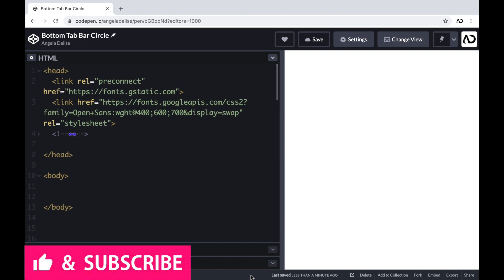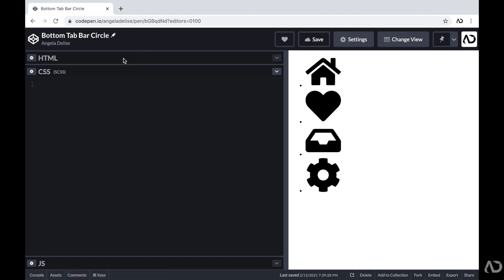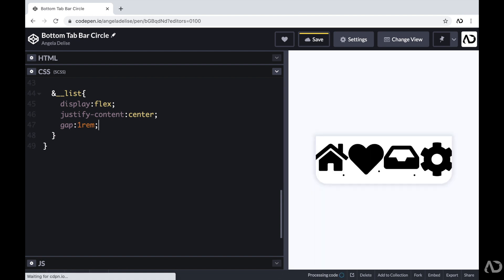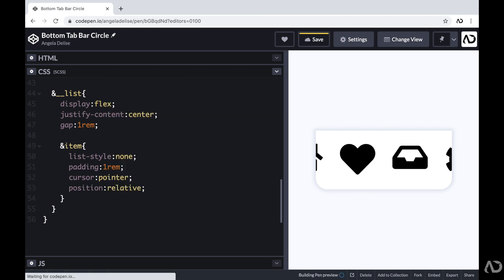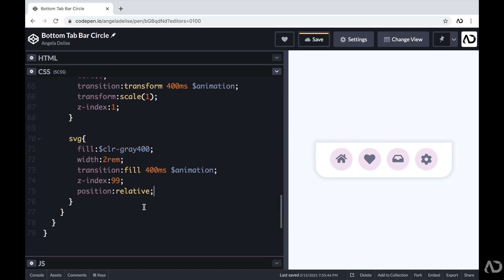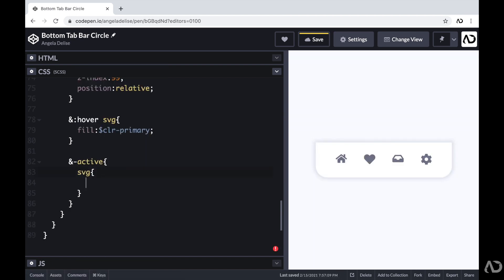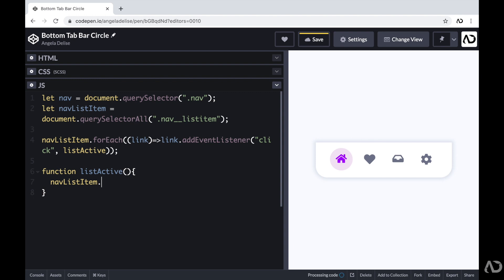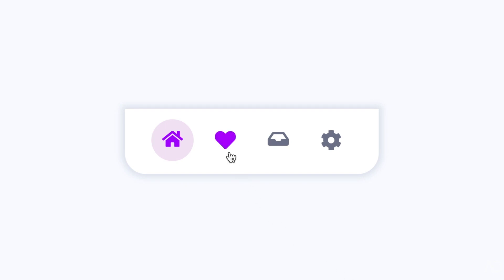Animating Tab Bar | HTML CSS JS Tutorial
In this video I go over how to create this animating tab bar using HTML, CSS and Vanilla JavaScript. I show you the full front end coding tutorial, where I create the structure of the elements in HTML and then write all of the styling and effects with CSS. I use Flexbox for the layout, I add hover effects with a pseudo element and interactivity with Vanilla JavaScript.

In this video I show you:
0:00 - Intro
0:16 - Starting HTML Code
0:30 - HTML Code
1:45 - CSS Code
4:21 - ::Before Pseudo Element
8:32 - Vanilla JavaScript Code